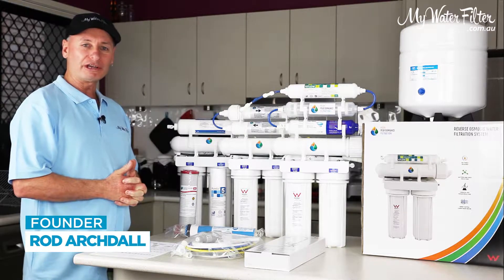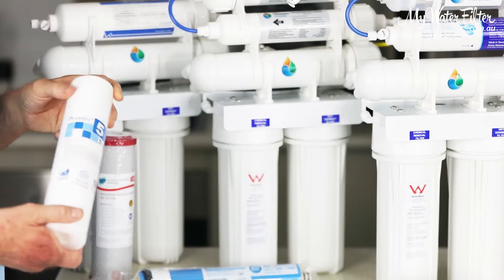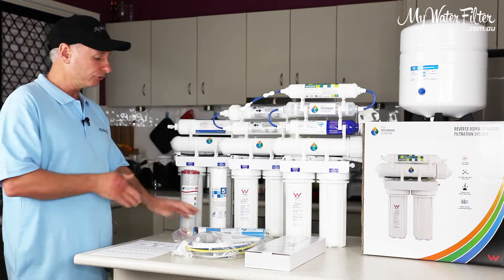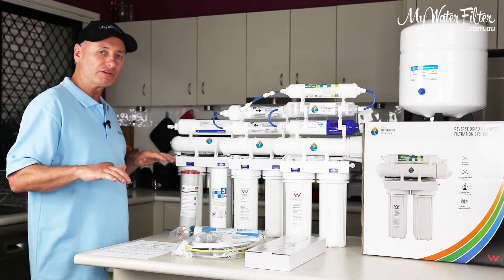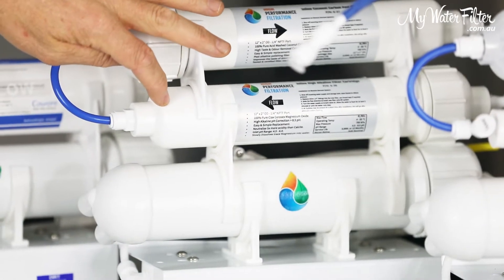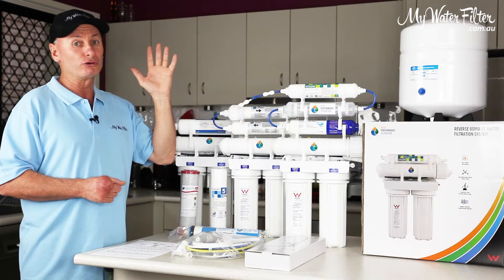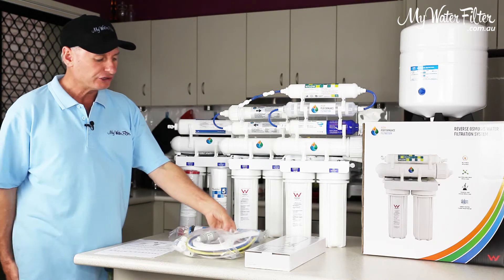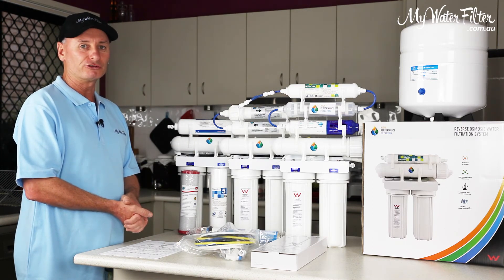HPF Reverse Osmosis Water Filtration Systems Product Spotlight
Hi and welcome to our video on HPF Reverse Osmosis Water Filtration Systems - Product Spotlight.

Transcription:

Good day, folks. Rod from My Water Filter here today and what we're gonna do is have a look at the high performance filtration undersink reverse osmosis systems, okay? Now these here are absolute goodies, there's no ifs, ands, or buts about that. Regardless of what's going on, nowadays in our capital cities, the water quality's deteriorating. There's no doubt about that. And these systems here certainly will get all of that garbage out of the water. The cartridge replacement on these type of systems is generally fairly cheap and a good economical price for a family or normal people to be able to afford, run, and use and there's no doubt about it, with the waste component, obviously they have a waste water component.

They do split the water and they do provide a very good quality water. Definitely a step up from the normal undersink mechanical filtration system. As you can see, they've got a range of systems. The reason for that being different people in society require different water needs, okay? Now what I would suggest to everybody is if you're just a normal person and you're reasonably fit and healthy, here is a four stage reverse osmosis water filter. Now this is it, this is all you need really, okay? So on these systems here, the water comes in and it goes through the bottom housing here and it's a sediment cartridge.

It's just takin' the dirt, the sediment, the lumps and bumps out of the water. All of these systems are the same on the bottom. We're gonna take the sediment out. Once we've done that, the water flows over to this second cartridge, the second housing. Now you'll see that most water filters have just got a carbon cartridge here in this position and generally that's okay, but what's happening now, especially in the east coast of Australia, there's a lot of chloramine being used to disinfect the water rather than the chlorine.

Now if you wanna make sure you're getting that chemical and chloramine out, that's where these systems are great because they've put a chloramine removal cartridge, which'll remove chlorine as well, into this second housing and you won't see that on most our ROs, but this one here has got it and it is good for the east coast of Australia, all of Australia. It'll take out the chlorine as well, but chloramine is an issue nowadays. So these two cartridges here, sediment, dirt, chemicals, chlorine, chloramine out of the water. Protecting the membrance which is the big system here, through the middle, and this is the actual membrane that goes inside these housings.

This is the main powerhouse of any reverse osmosis system. This is the one doing the damage, it's splitting the molecules, all the large molecules out the waste and the pure water molecules are gonna collect in that tank out there. So that's the set-up there. Once the water's been filtered, so as I've said, all these three systems, they're all exactly the same, and they've all got these three cartridges in them, cartridge, cartridge, membrane in 'em. That is the filtration component of these systems.

That's generally the filtration component of just about any RO system, is the first three or four stages. After the membrane, the filtration's done and that is how you pick a good RO or you pick an RO suitable for your situation in that what the reverse osmosis filter's gonna do for your water after the filtration's over. Now that's what I say, this one is a beauty, cheap, plain, and simple, and good for all of Australia.

On the top here is just a inline cartridge and the sole purpose of this cartridge is to add some mineral into the water and elevate the pH back up to around a neutral seven mark, because when this reverse osmosis membrane splits and strips the water, it's taking all the mineral, it's taking everything out of the water. You're almost starting from base water again, so here we are, taking everything out and the pH of the water is gonna be around the six mark.

Obviously depends on your incoming water supply pH, but generally it's gonna be six pH after these membranes filter all the water.